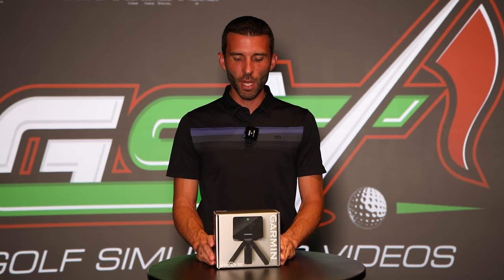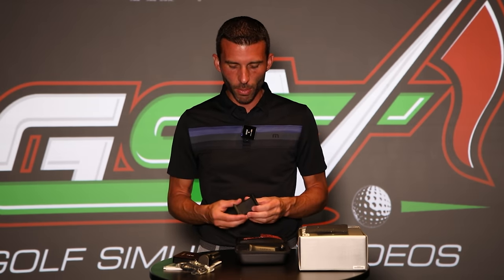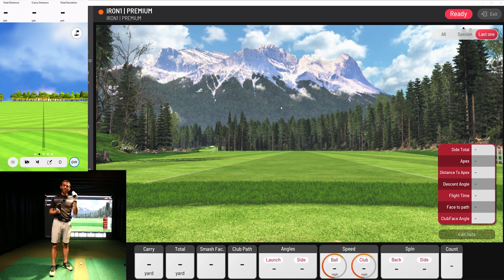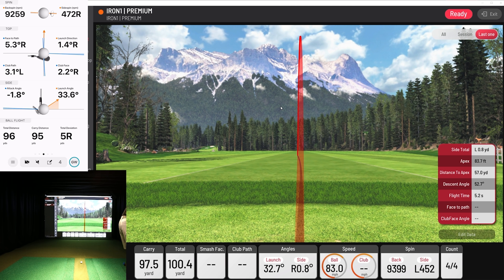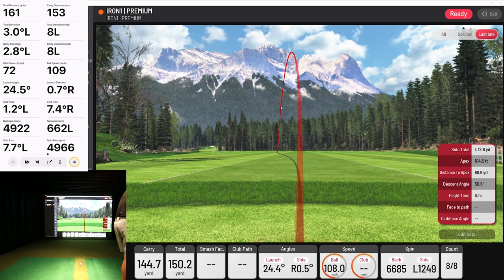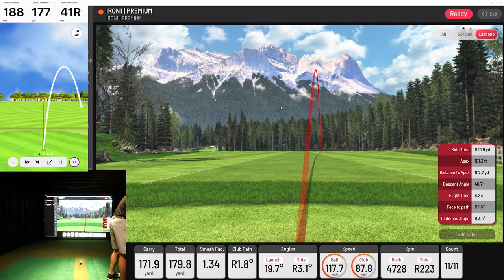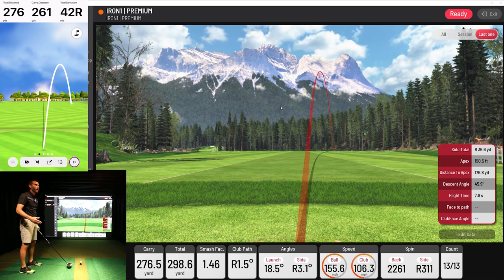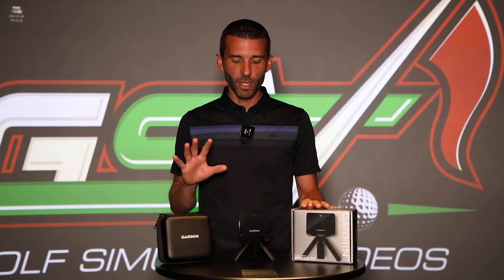GARMIN R10 - First Look! Review + Accuracy Test VS UNEEKOR EYE XO! 🏌⛳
Watch our Garmin R10 First Look & Review as we do a full unboxing and accuracy test up against the UNEEKO EYE XO.   The Garmin Approach R10 is a all-new portable golf launch monitor & golf simulator coming in at only $599 that allow for users to have a full golf simulator experience except for putting.  We will demonstrate chipping, irons, and driver to see how the Garmin R10 golf simulator stacks up against a high-end camera based system like the EYE XO.

The Garmin Approach R10 portable golf launch monitor uses radar to analyze several metrics like your club path, launch angle, ball speed, and estimated distances and direction. It does not use GPS, but based on its placement to the ground, it will be able to provide shot data without GPS data or elevation information. The accuracy for the radar metrics are outlined below.

Garmin R10 Radar Accuracy

Measured by radar

Club head speed accuracy: +/- 3 mph
Ball speed accuracy: +/- 1 mph
Launch angle accuracy: +/- 1 degree
Launch direction accuracy: +/- 1 degree

Calculated by algorithm

Club face angle accuracy: +/- 2 degrees
Apex height accuracy: +/- 5 feet
Carry distance accuracy: +/- 5 yards

The accuracy depends on proper placement of the Approach R10.

Fine-tune your game

With the Garmin Approach R10’s new Training Mode feature, golfers can track stats for each club and easily break down a slick shot dispersion chart based on estimated ball flight.1 Once training is out of the way, users can take their game worldwide with the Home Tee Hero simulator and enjoy friendly weekly tournaments with all the scores posted to a leaderboard on the Garmin Golf app.2 What’s more, automatically recorded video clips showing real stats overlaid on each shot can be stored in the cloud so golfers can see and analyze their own swing.

Go Premium

And with the introduction of the Garmin Golf app premium membership, Garmin Approach R10 owners can take advantage of a free 30-day trial to virtually test out courses before a trip or courses close to home with the Home Tee Hero golf simulator. In addition, premium members receive access to weekly tournaments that offer a new random course every week. The Garmin R10 also provides direct compatibility with the E6 CONNECT library3 of content with photorealistic courses that can be played at any time to enhance the overall golfing experience.

The Garmin R10 includes a versatile phone mount that golfers can easily attach to a golf bag or place on the ground as a kickstand to improve viewing during play and accessibility with the Garmin Golf app. And with up to 10 hours of battery life, golfers can play longer with the Approach R10. Available now, the Approach R10 portable golf launch monitor has a suggested retail price of $599.99.

PHYSICAL DIMENSIONS 3.5" x 2.8" x 1" (88.5 x 70.25 x 25 mm) without tripod
WEIGHT
Without tripod: 5.22 oz (148 g)
With tripod: 7.79 oz (220.8 g)

BATTERY TYPE internal rechargeable lithium-ion
BATTERY LIFE

WATER RATING IPX7
INTERFACE USB

TRACK MORE METRICS
Work to improve your shot consistency by tracking metrics such as club head speed, ball speed, spin, launch angle, launch direction, smash factor and more.

AUTOMATICALLY RECORDS VIDEO
See and analyze your own swing with video clips that feature your real stats overlaid on each shot.

42,000+ VIRTUAL COURSES
You and up to three other golfers can likely play your own home course or even a course you’re going to play on your next trip with virtual rounds2 for more than 42,000 worldwide courses.

E6 CONNECT COMPATIBILITY
The E6 Connect library of content (not included) is compatible with Approach R10. With E6 Connect, easily play photorealistic courses whenever you want.

Chapters
00:00 Intro
02:03 Garmin R10 Unboxing & Contents
04:43 Garmin Approach R10 vs UNEEKOR EYE XO
24:38 Garmin R10 Final Thoughts & Comments